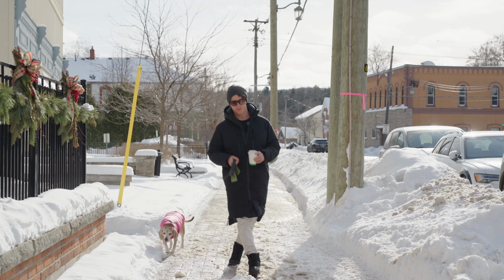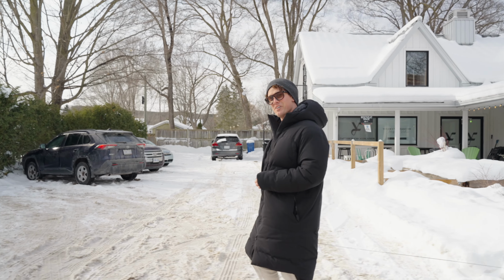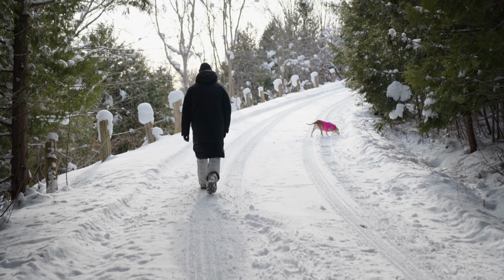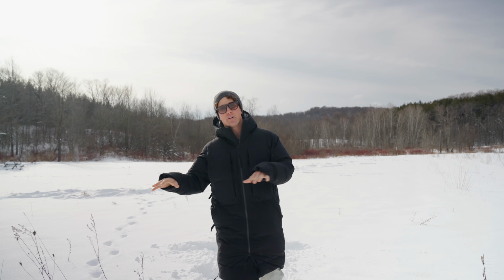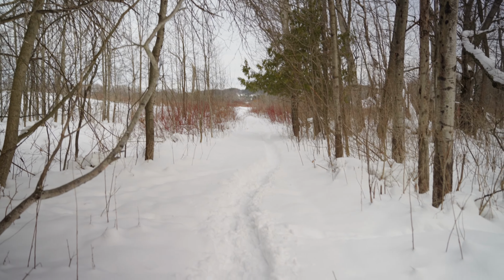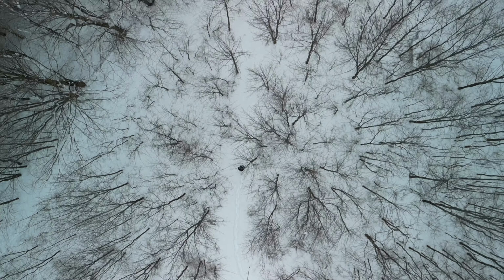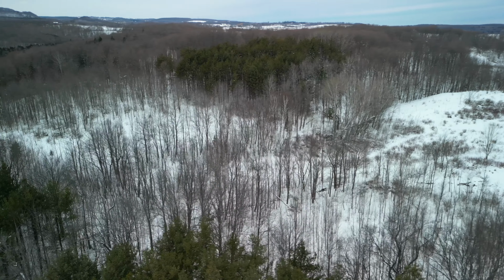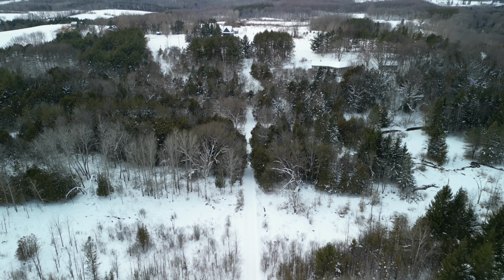2308 Riverside Drive, Creemore